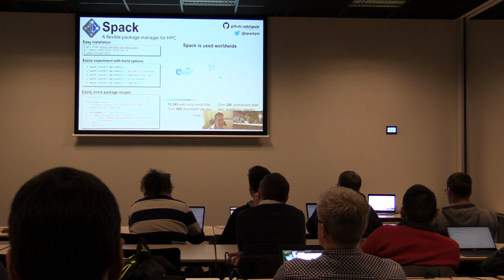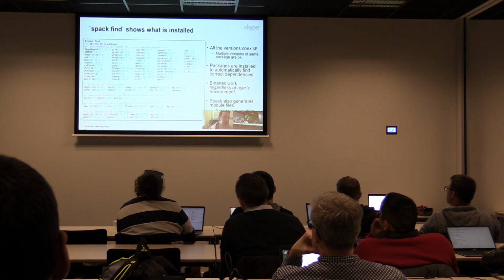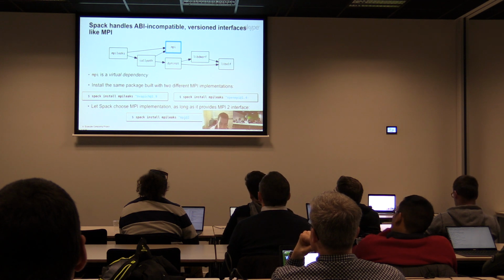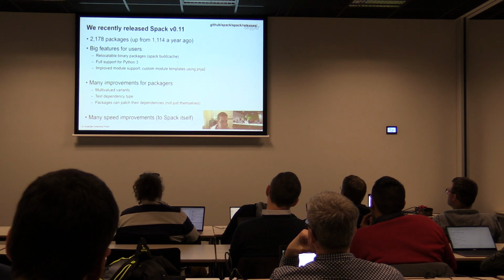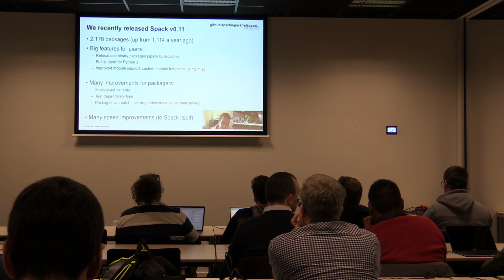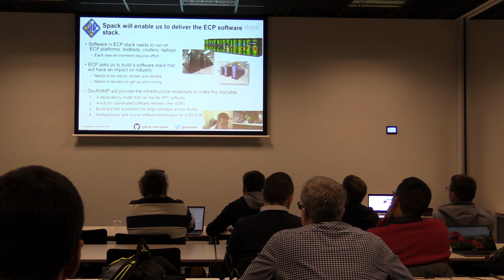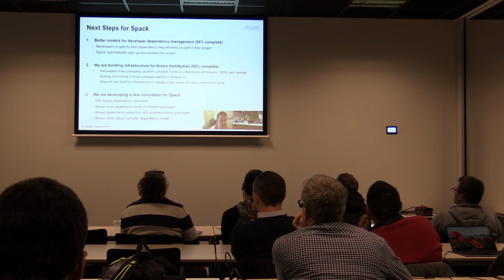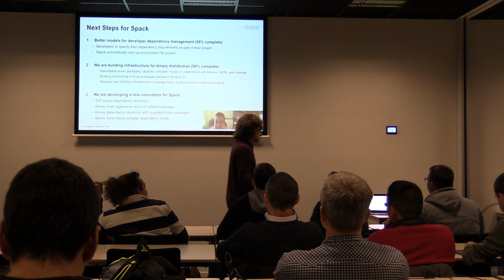Recent developments in Spack - Todd Gamblin (LLNL)